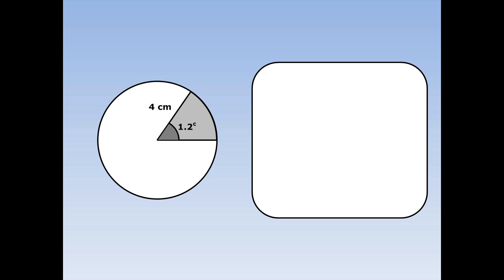Core 2 - Radians 5 - Finding the area of a sector